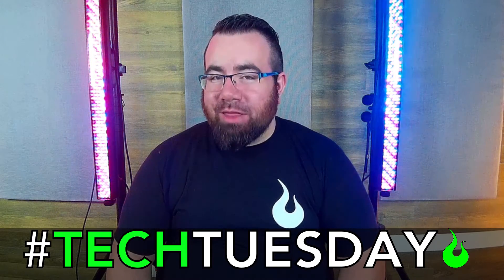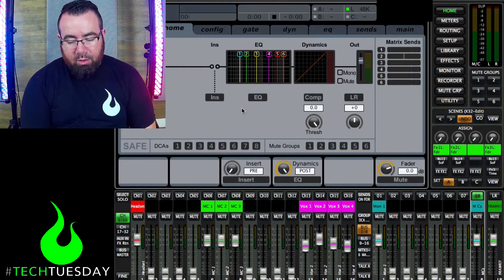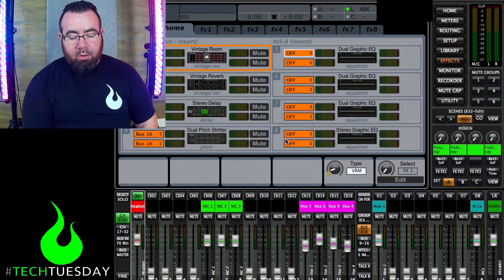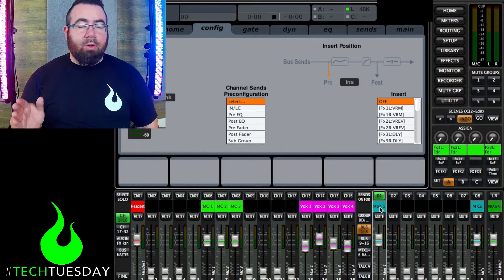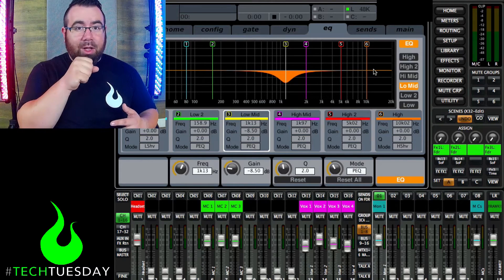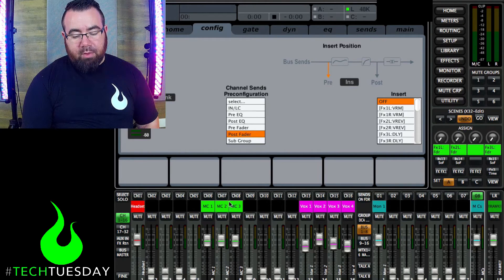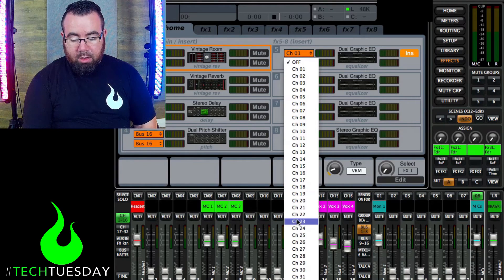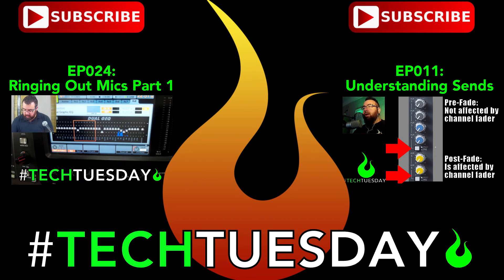How to Ring Out Mics: PART DEUX!!! - AscensionTechTuesday - EP026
This week Chad answers a few questions from Part 1 and demonstrates how to set up 3 different ring-out techniques.

We're using a Behringer X32 but this technique will work for most any digital or analog system with a 31 band eq.